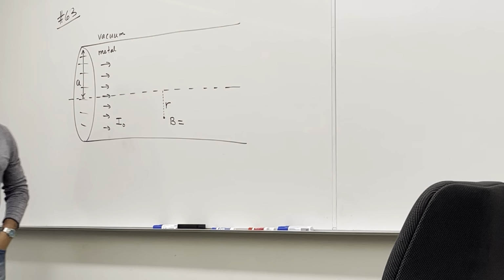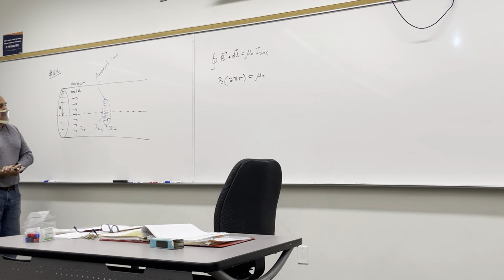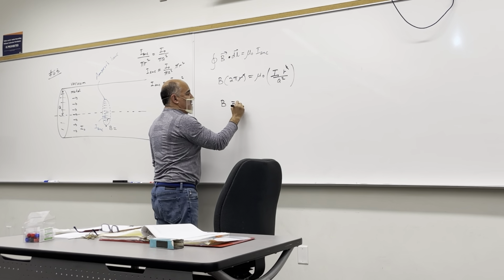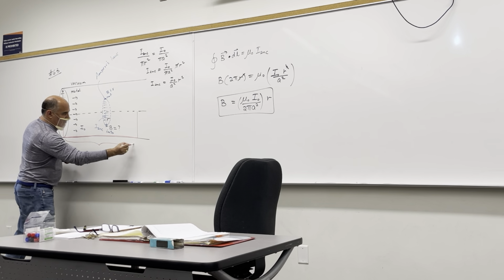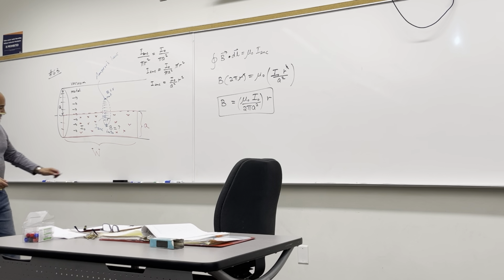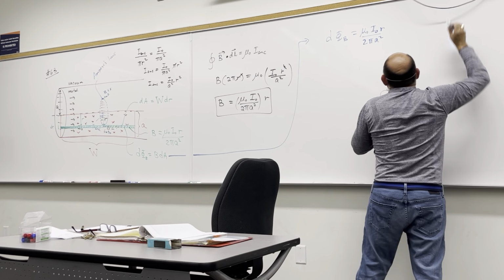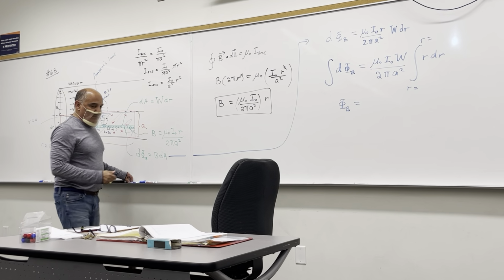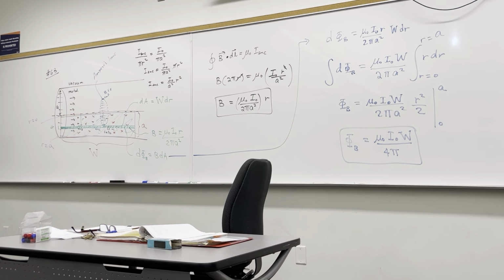5/18 Lecture Part 1